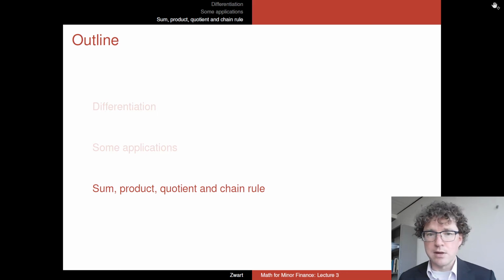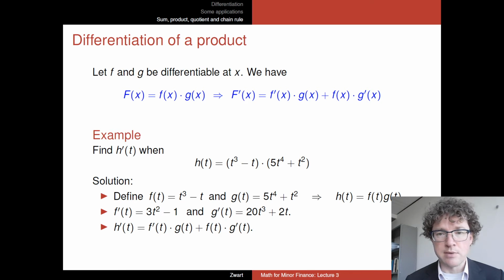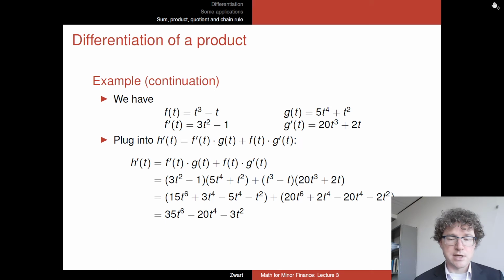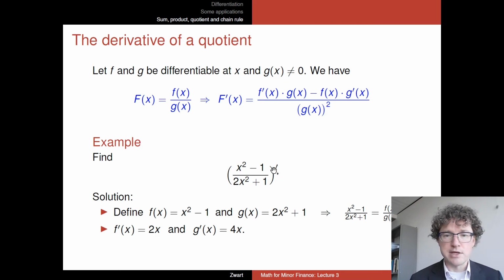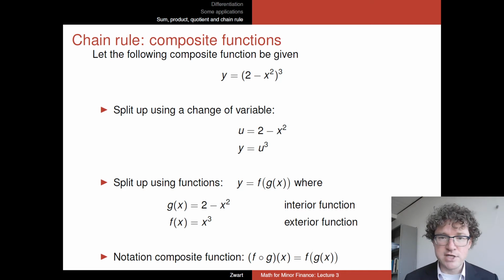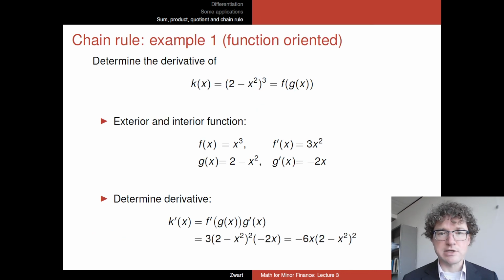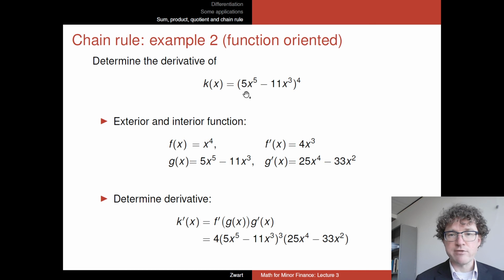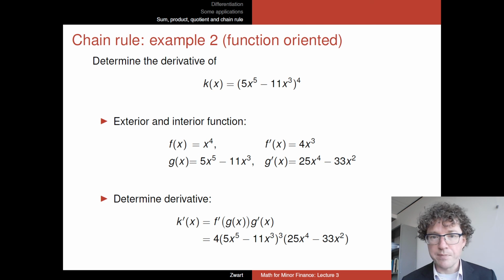Lect 3.3 differentiation rules